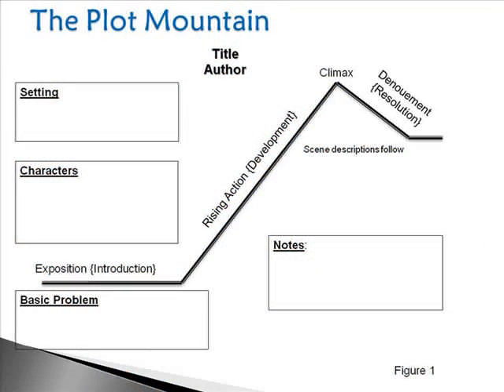Literary Analysis Series - Focus on Scenes